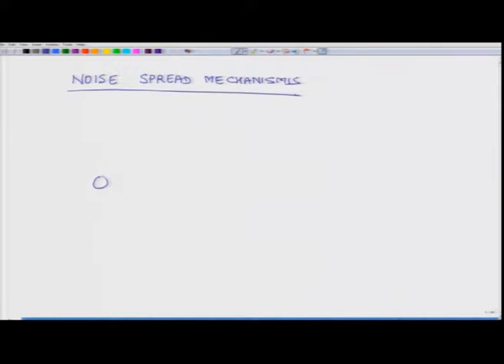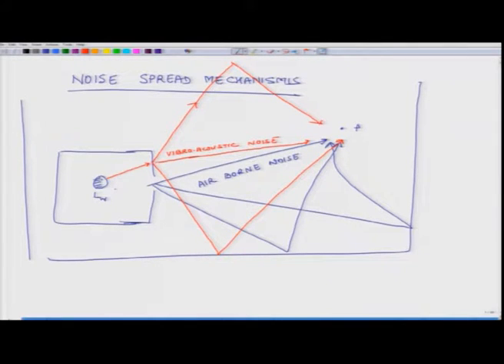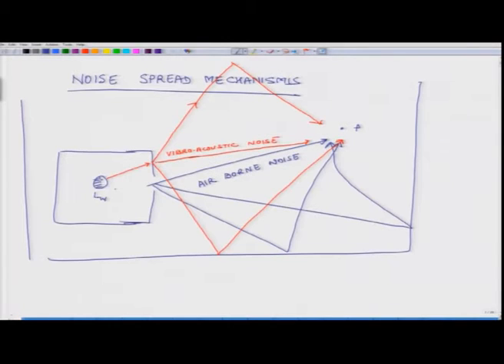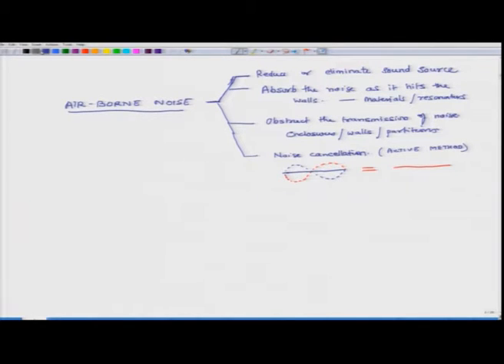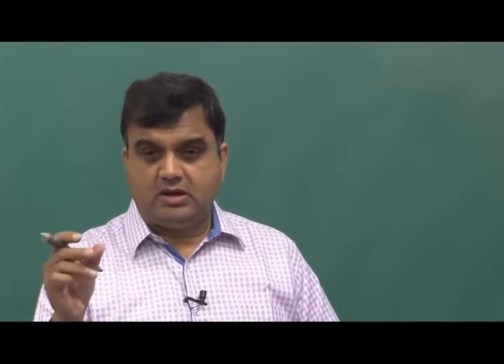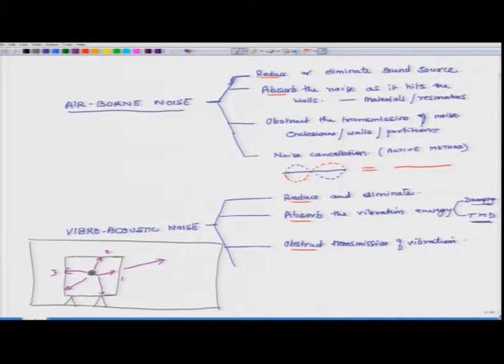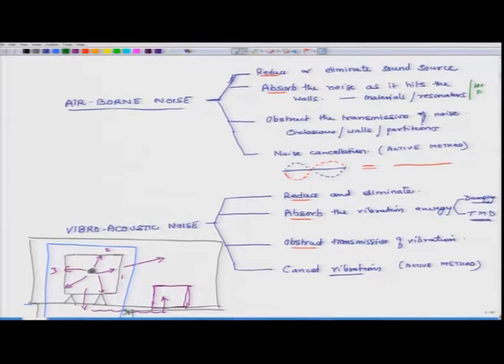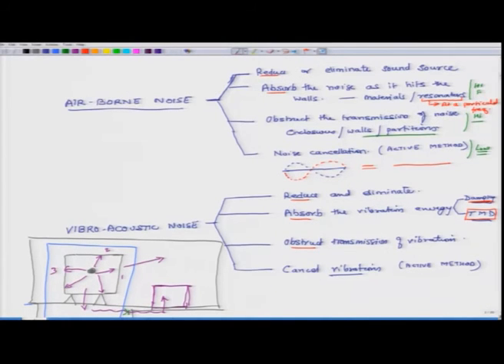Noise Spread Mechanisms